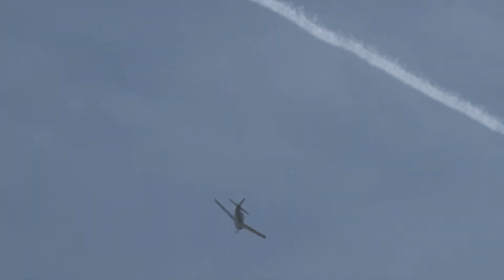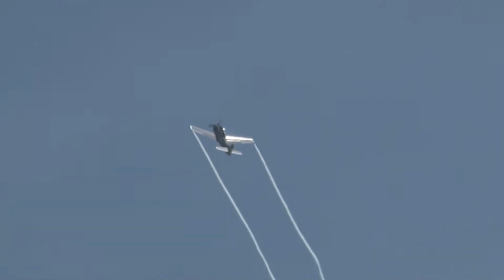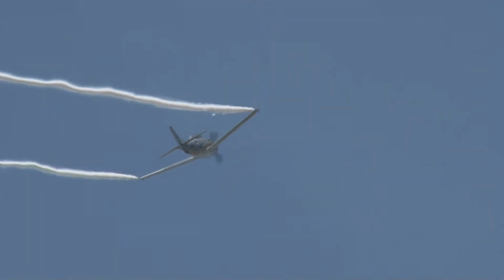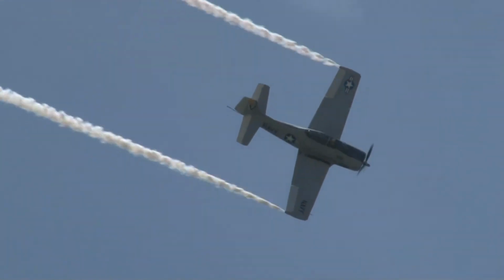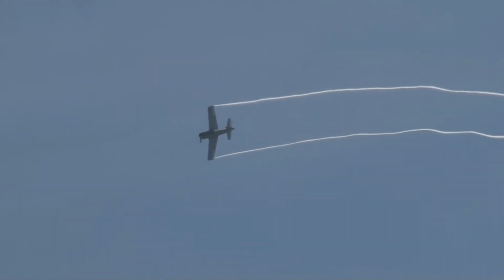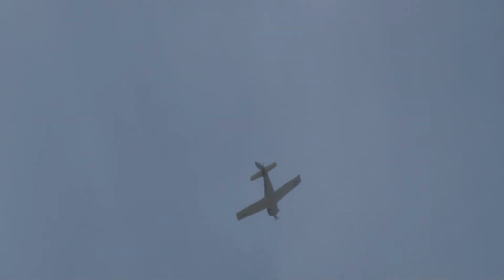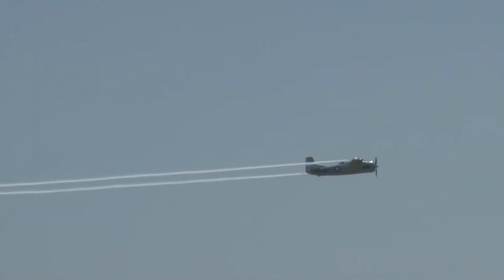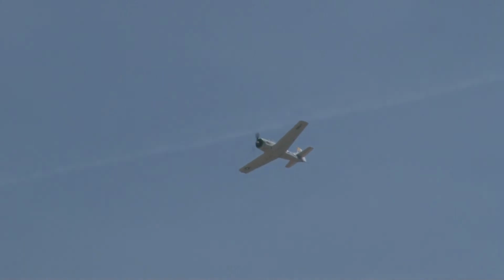2012 JB McGuire-Dix-Lakehurst Open House & Airshow - Herb & Ditto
Herb & Ditto

2012 Joint Base McGuire-Dix-Lakehurst Open House & Airshow
Joint Base McGuire-Dix-Lakehurst (McGuire AFB)
Wrightstown, New Jersey

Herb Baker takes "Ditto", his T-28 Trojan, up for a performance over JB MDL on Saturday.  He does not do the carrier landing pass with the tailhook because of the layout of the show runway at JB MDL.